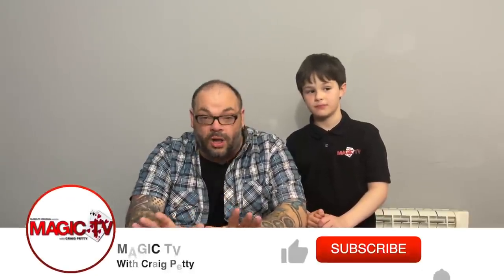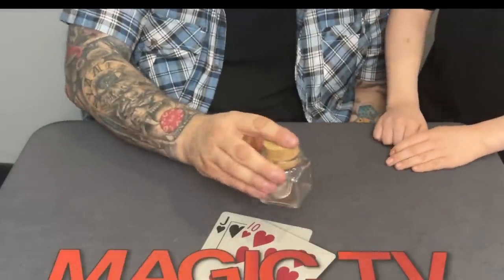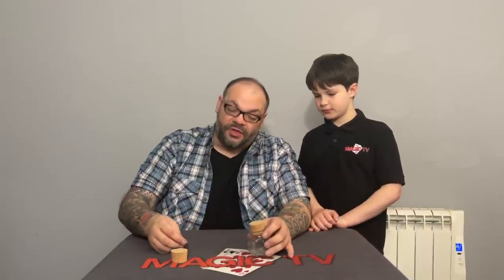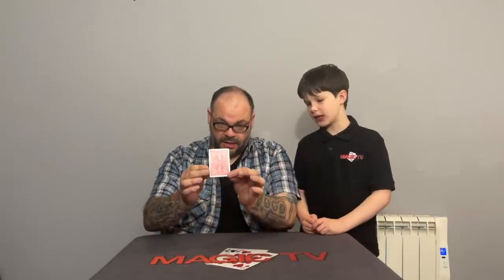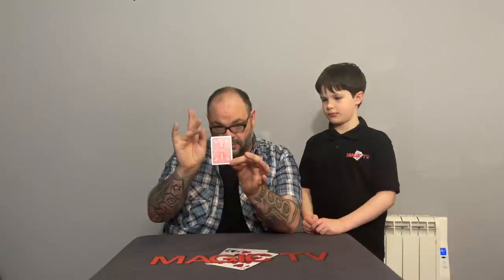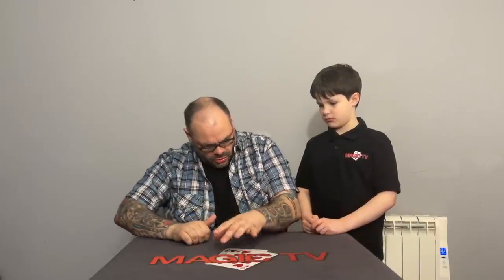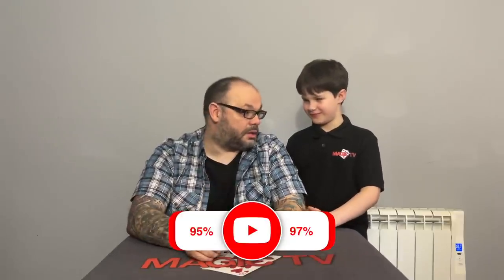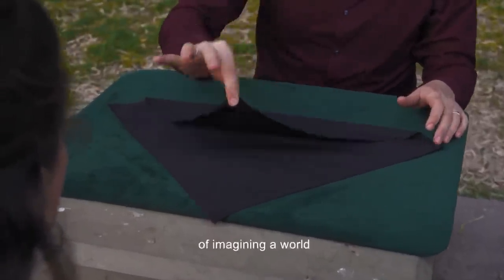Vanishing Card, Thin Air, Bottle & Pocket Friendly Cups & Balls | Craig & Ryland's Magic Review #90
Chapters:
Intro - 00:00
Bottle - 00:55
The Vanishing Card - 10:09
Thin Air - 17:15
Pocket Friendly Cups & Balls - 26:25
Outro - 34:31

Welcome back to another episode of Craig & Ryland's Magic Review Show.  Every week the father and son team of Craig Petty and Ryland Petty look at the latest and greatest magic tricks that have been released to the magic community.

Craig and Ryland perform every trick they review so you can see exactly how the routine looks and they are always 100% honest.  If they like it or hate it you will know.

On this week's show Craig and Ryland look at the following products

Bottle - The perfect coin in bottle by Mickaël Chatelain and Gentlemen's Magic

The Vanishing Card by Nicholas Lawrence and Penguin Magic

Thin Air by Ignacio López and Vanishing Inc

Pocket Friendly Cups & Balls by Daniel Dorian Johnson & Magicbox UK